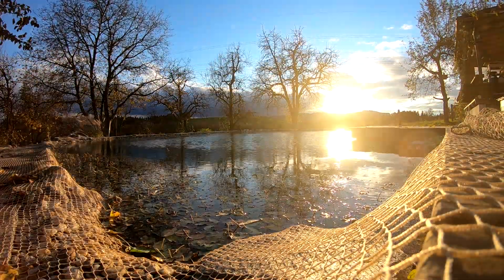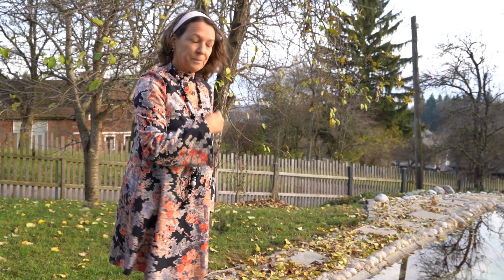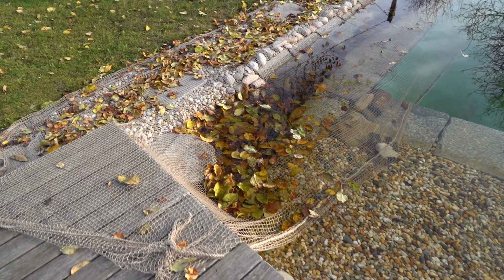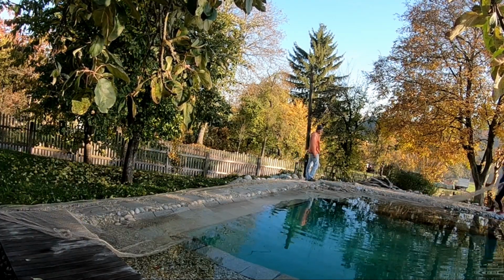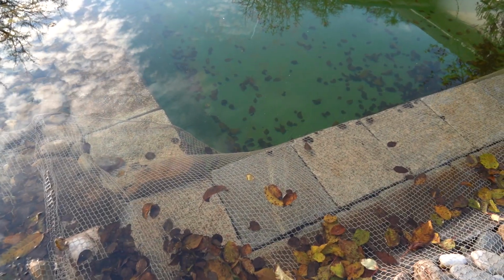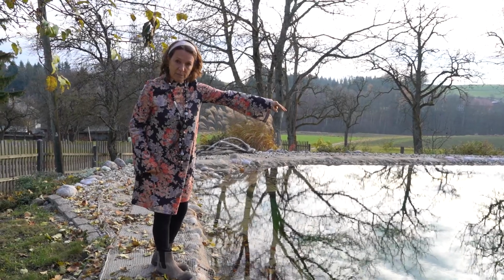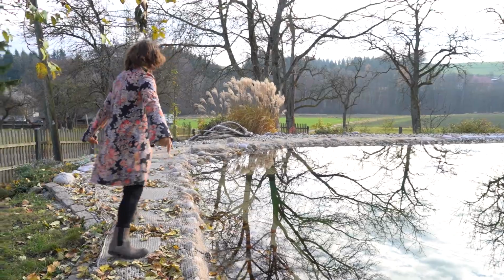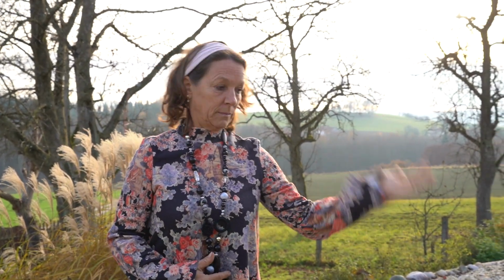natural swimming pool - what to do against autumn leaves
in this video we show you what we do against the leaves that drop down into our natural swimming pool. in time-lapse you can watch the laying of our net.
In addition you will learn why the weather side is important for planning your swimmteich.

If you like the video, please give us a thumb up.

If you want to understand in detail, here is the link to our book:
*DIY-How to build a natural pool/swimmteich
This book shows clearly and with detailed step-by-step instructions with pictures and sketches, how you can build a natural pool/schwimmteich in your garden without technology and plants.

or as pdf / DIY-How to build a natural pool/swimmteich (EBOOK)